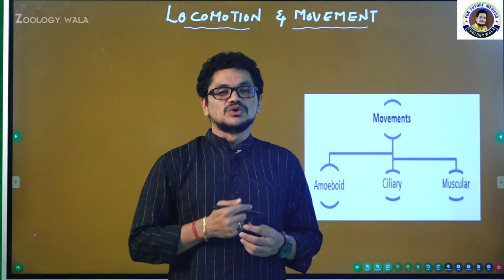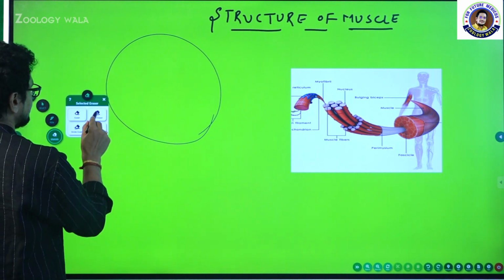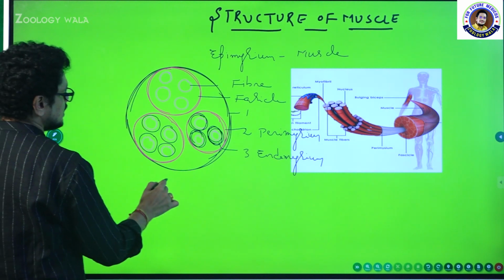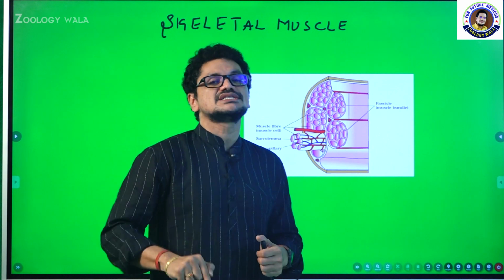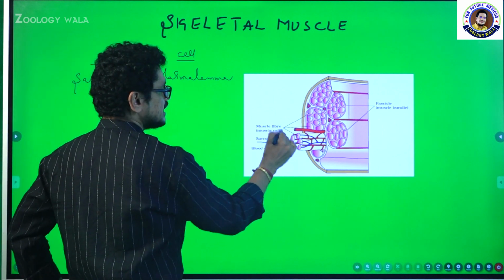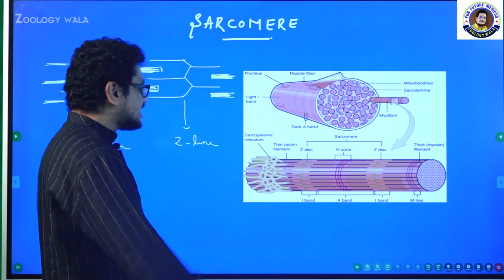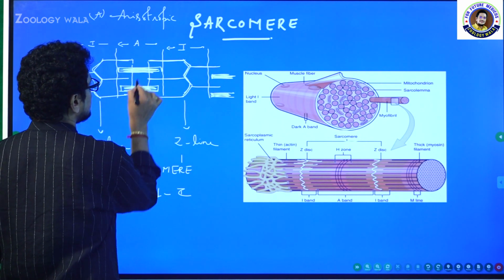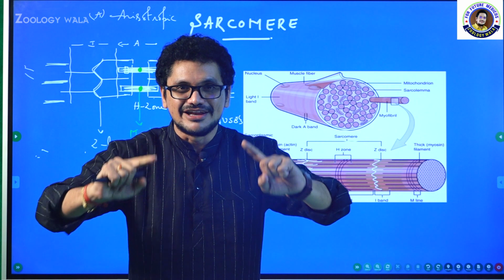WALA#NEET_BIOLOGY CLASSES#STRUCTURE OF SKELETAL MUSCLE#CLASS11#NEET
@ZOOLOGY WALA#FOR FUTURE MEDICOS

STRUCTURE OF MUSCLE#structure of skeletal muscle#neet#class11#Locomotion and movement #